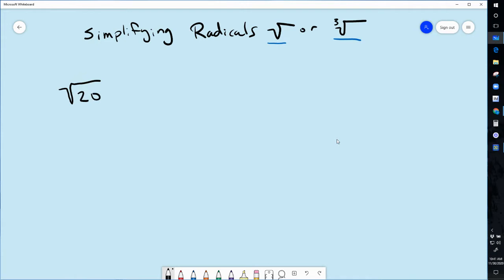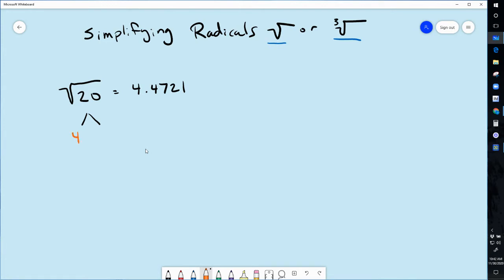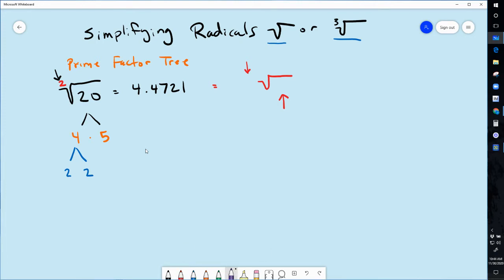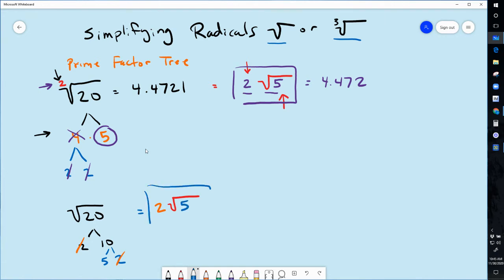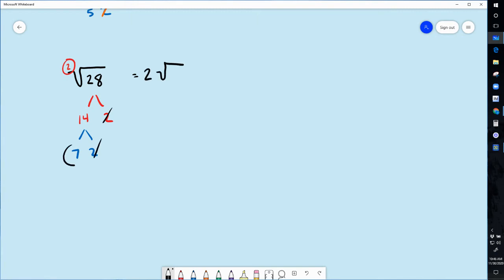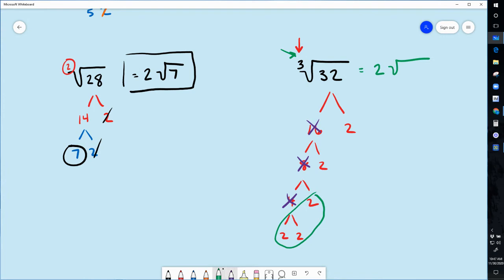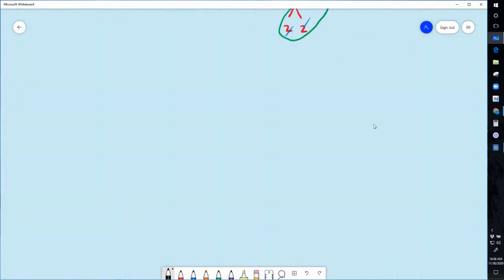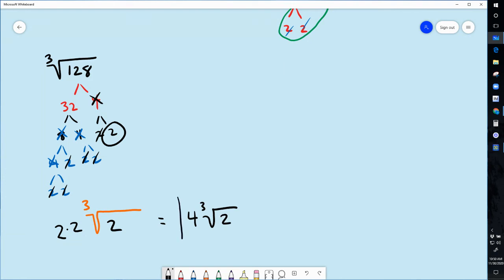RSG 3.2 Simplifying Radicals 1.9